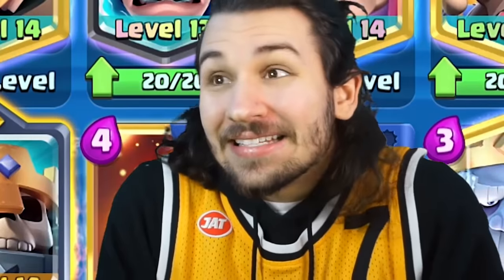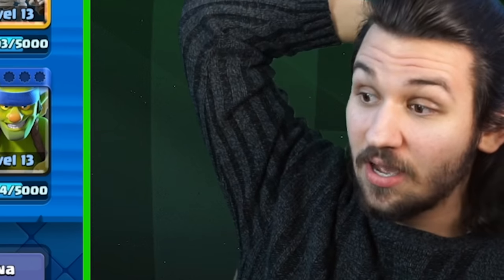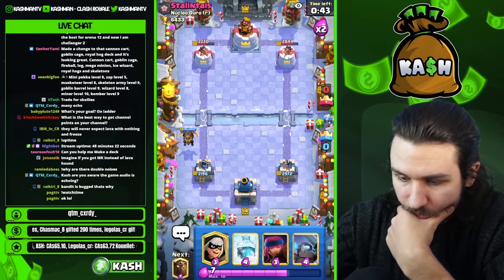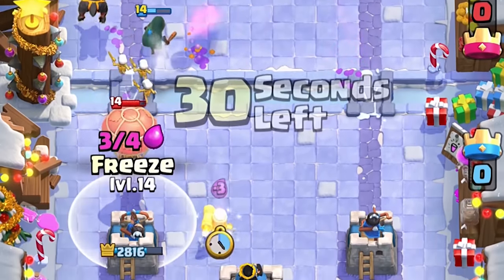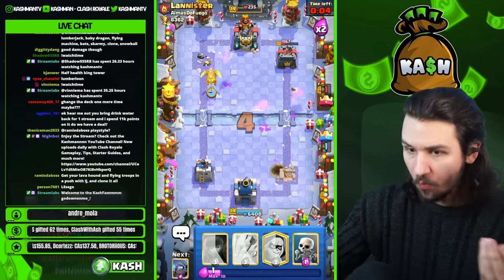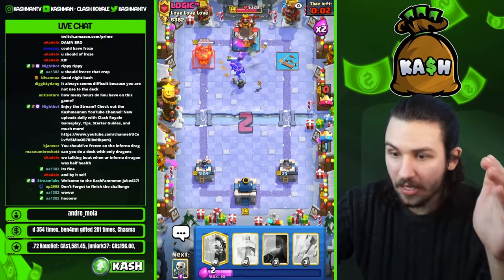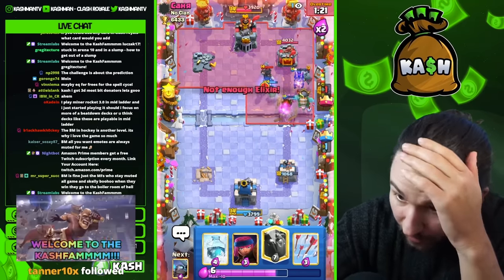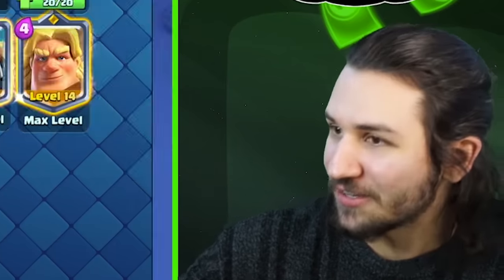We let Clash Royale choose our new main Deck😳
We need a new deck in Clash Royale! But the problem is, every deck I make looks like a deck that already exists. So to avoid that, we are going to let Clash Royale choose our deck! By clicking the Randomize Deck button. We will get a random deck, a Clash Royale deck that do not even exist, until today! A Clash Royale deck that could be the best deck in Clash Royale,
Or even better, the best deck in Clash Royale history!

Let’s click the button and find our new main Clash Royale Deck!

Check me out live on Twitch at 2pm EST Tuesday - Saturday